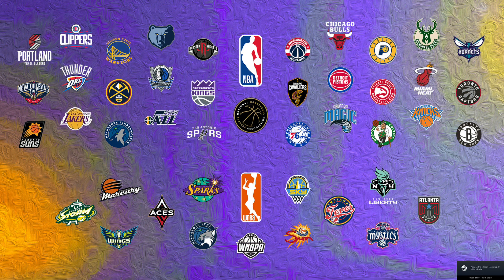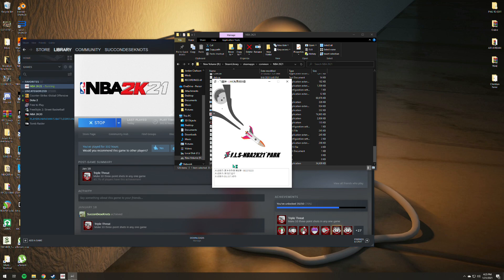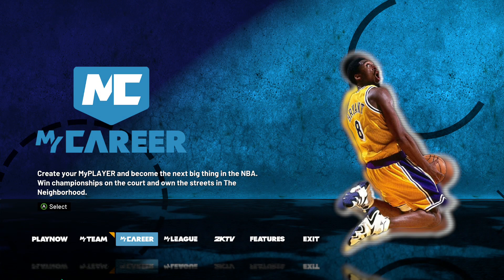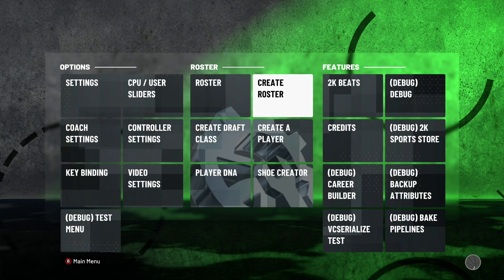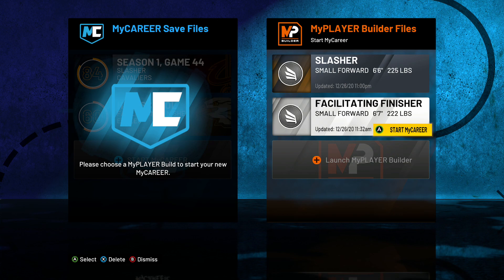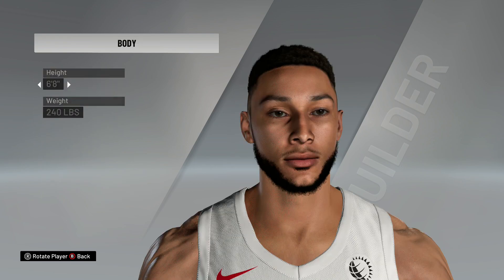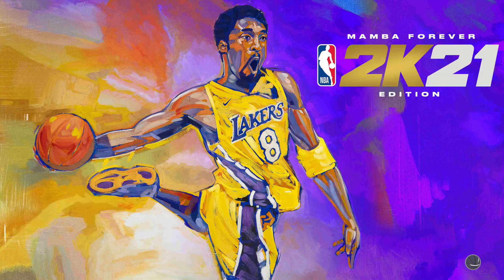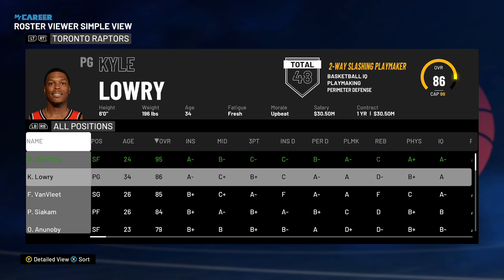HOW TO USE FLS /COPY DNA / Accessories/ Cheat Engine on your my player Crack or steam .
This is for the folks who is asking me on how to use the tools inside MC. I already created a tutorial for this but did not showcase how its done inside Mc. Hope this vid helps you guys specially the crack version users.

Credits to these folks!